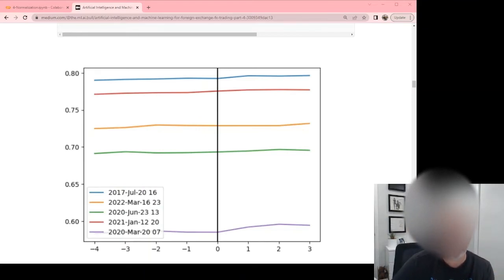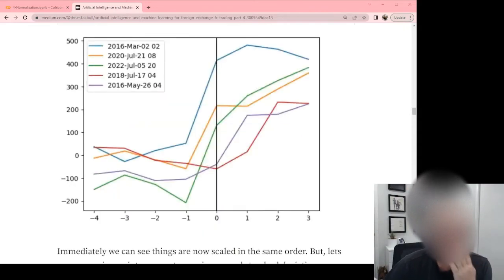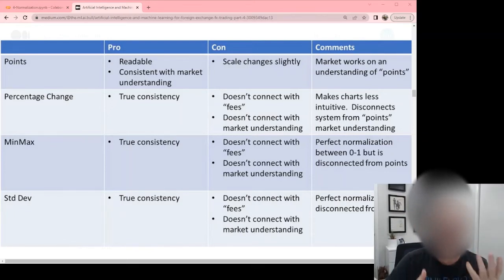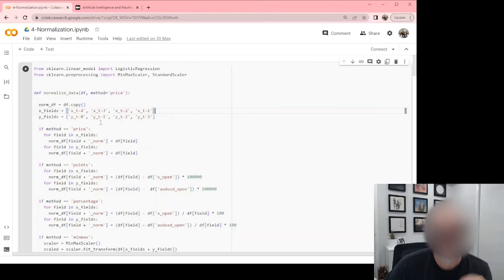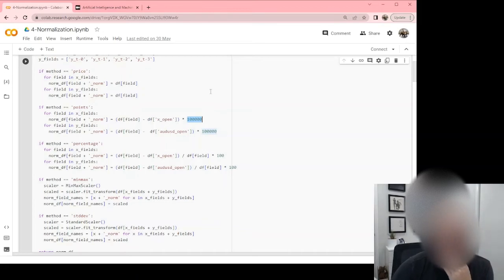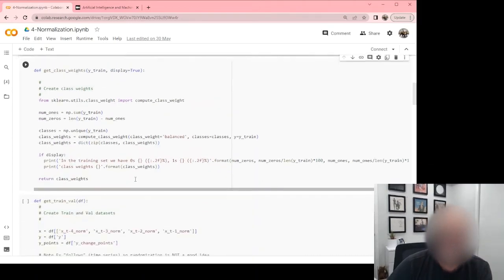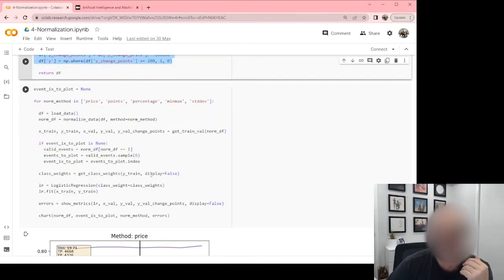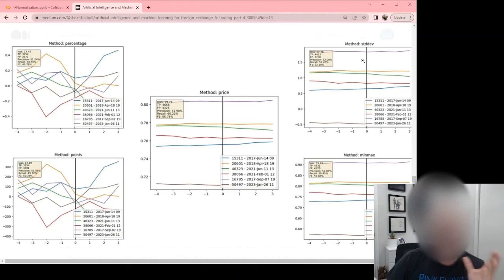Using AI/ML to create profitable Fx trading strategies, Part IV - Normalization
These videos are  a series exploring how to use Artificial Intelligence (AI) and Machine Learning (ML) to create profitable trading strategies in the Foreign Exchange (Fx) market.

This is the forth video that builds upon the previous examples and extends then.   It adds the principal normalization